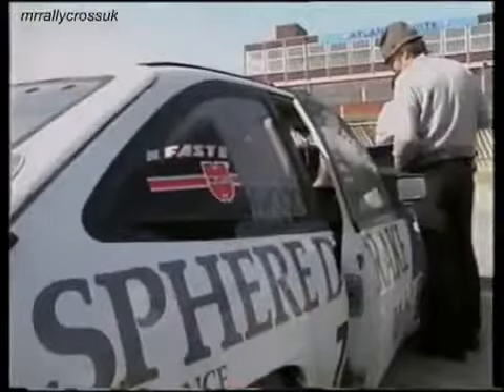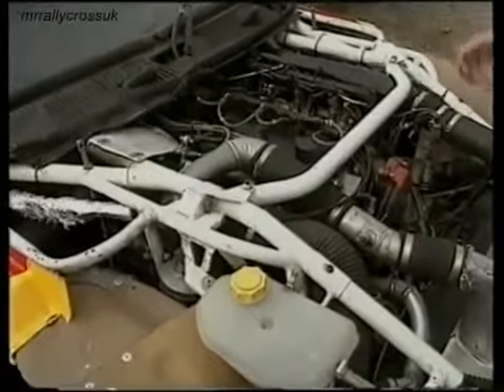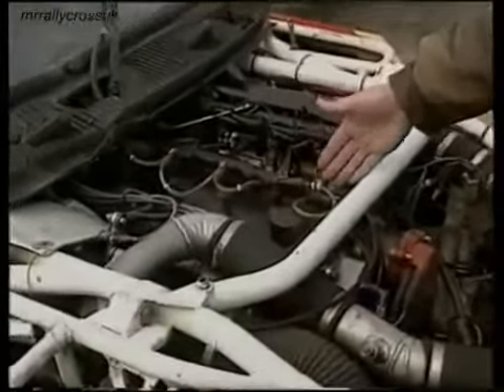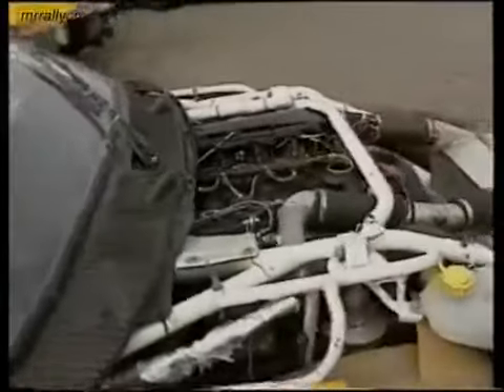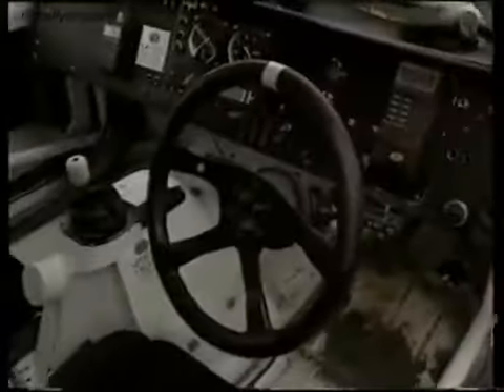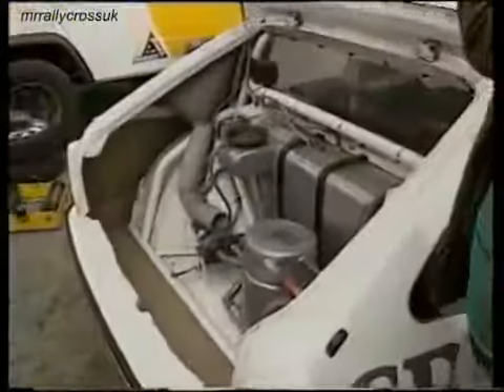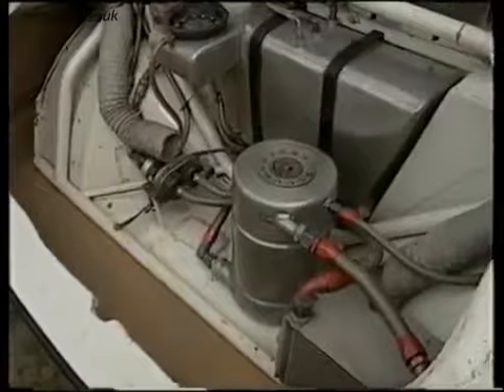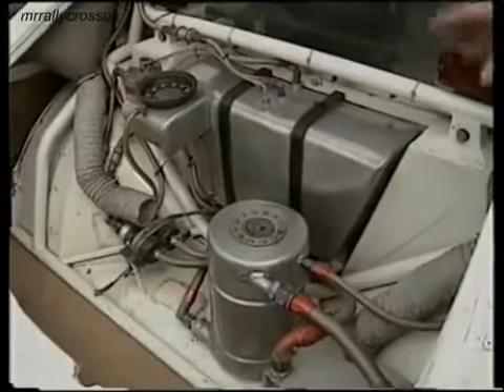John Welch Vauxhall Astra 4S RallyCross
John Welch explains the layout of Vauxhall Astra 4S RallyCross car.